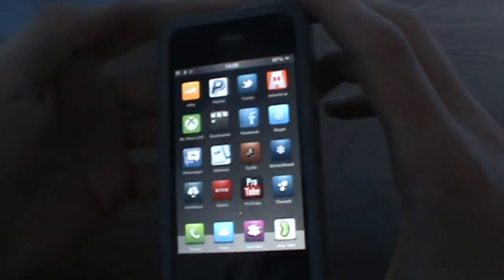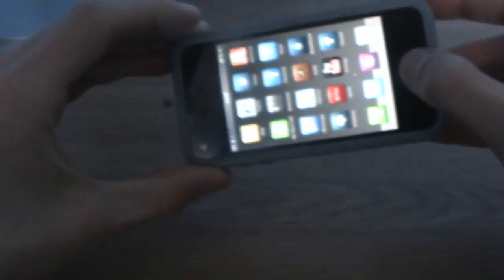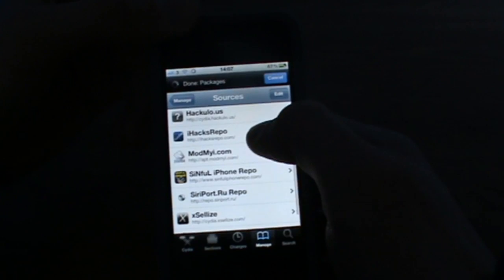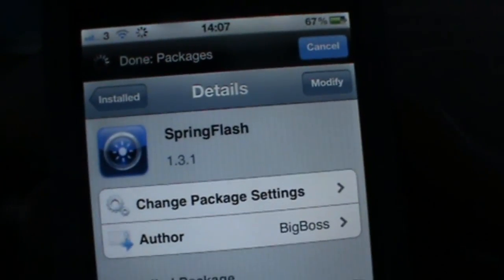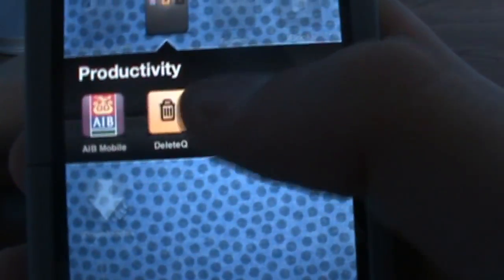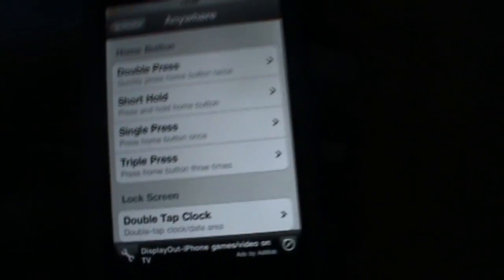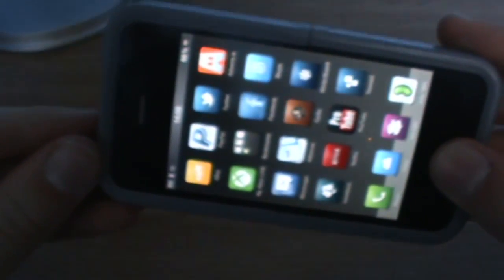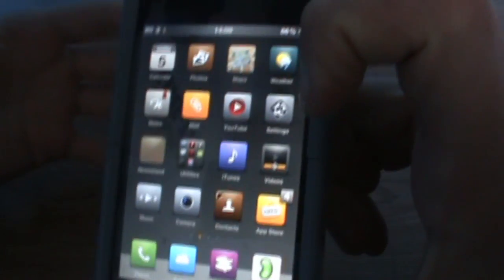SpringFlash iOS5 : iPhone 4 Flashlight from Anywhere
Available on the BigBoss Repo from Cydia
Requires Activator